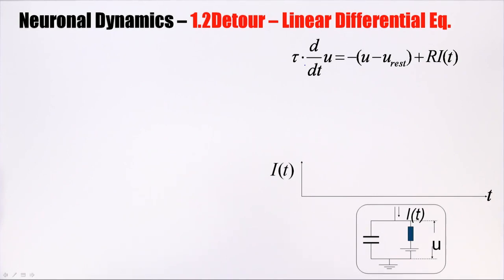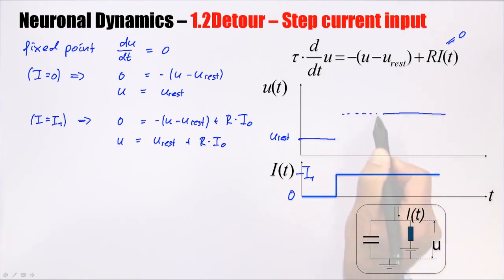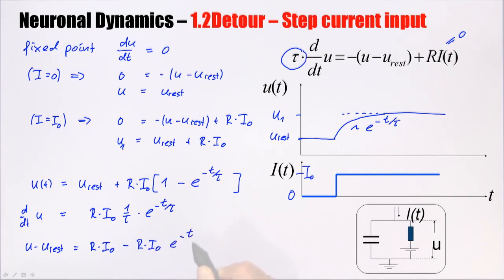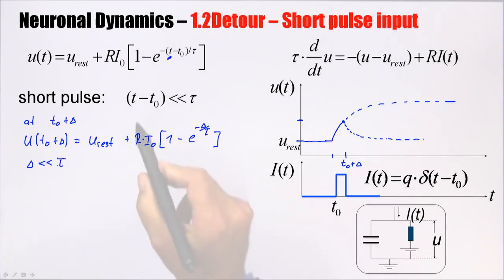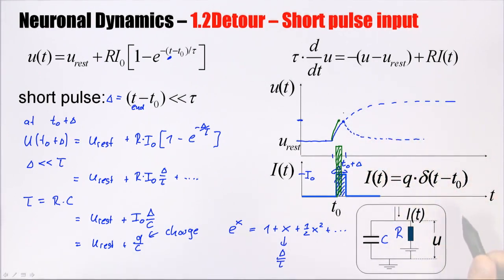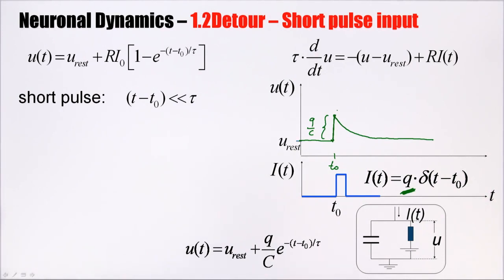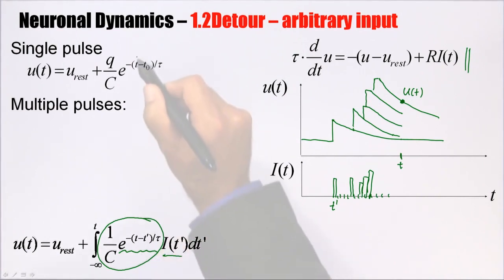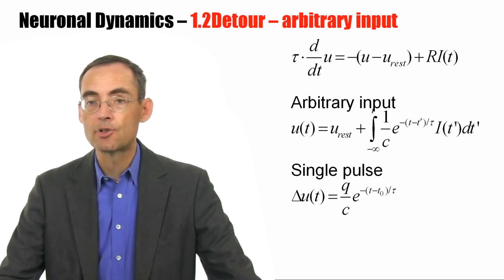CNS1.2* - Detour: Linear differential equation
Detour: Linear differential equation - Computational Neuroscience: Neuronal Dynamics